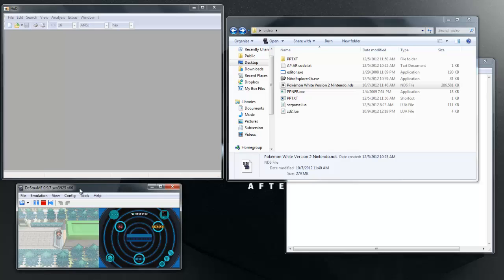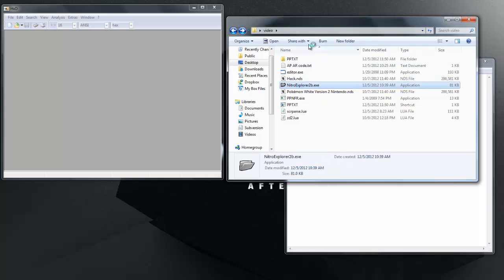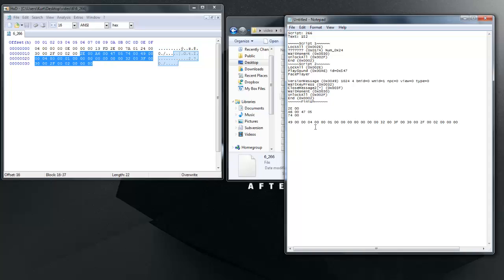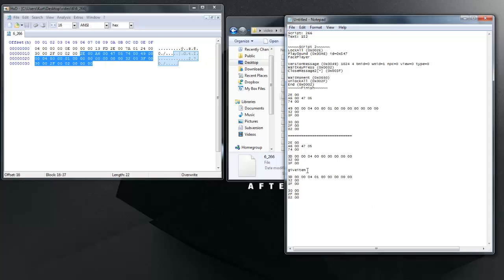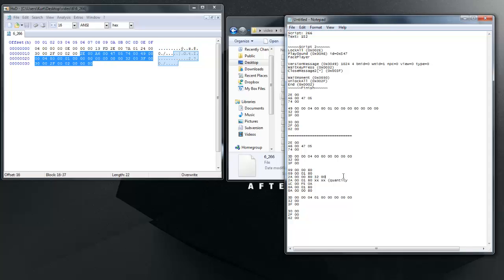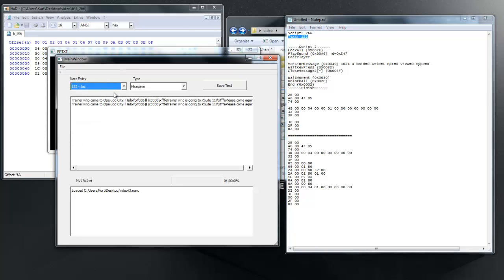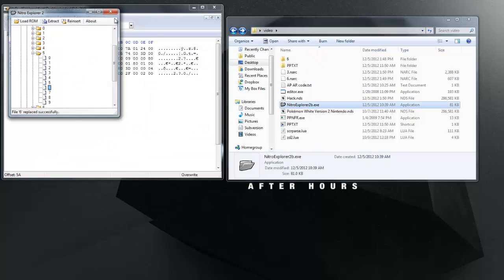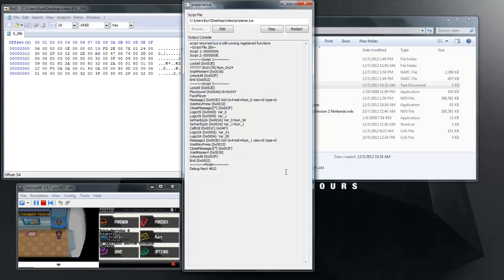B2W2 Basic Scripting Tutorial [Give Item]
If you want to learn how to script B2W2 in hex, try and follow along on your own!

In this video we add a custom script to make a NPC give you an item. This video is not a full blown tutorial; you are expected to know enough about hex and how script commands work in the games.

PPNFR.exe
PPTXT.exe
editor.exe
Nitro Explorer 2b
Lua scripts ~ (DeSmuME used but not included. Any recent version is good.)

Pokemon Black (2) / White (2) is property of Nintendo/GameFreak.

Recorded with ~ Camtasia Studio & Audacity
Multiple segments on the narration so the audio sounds jumpy.